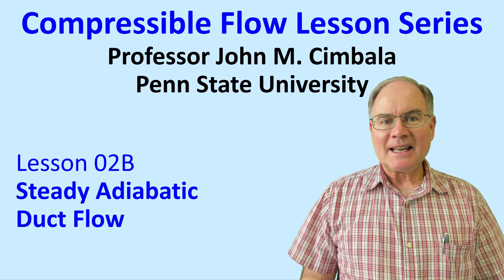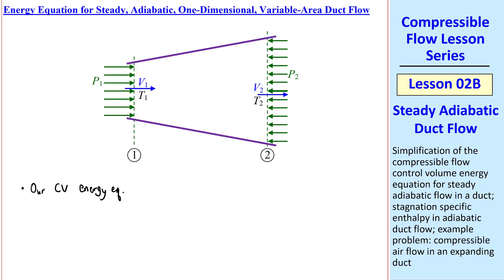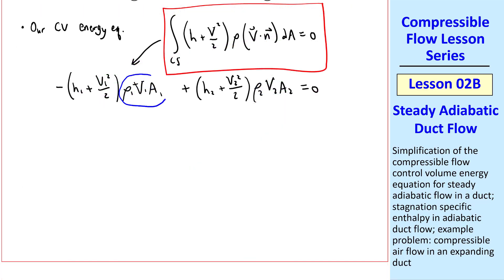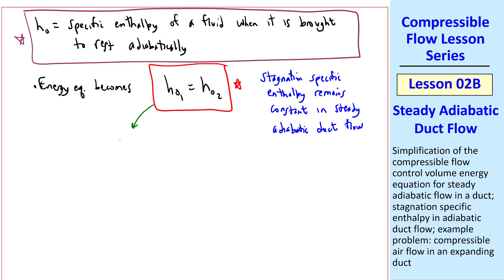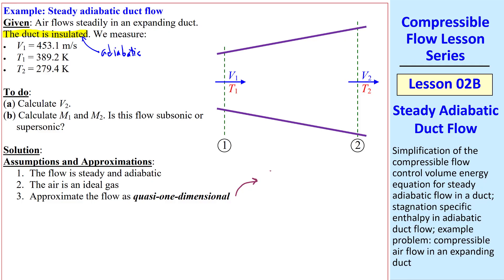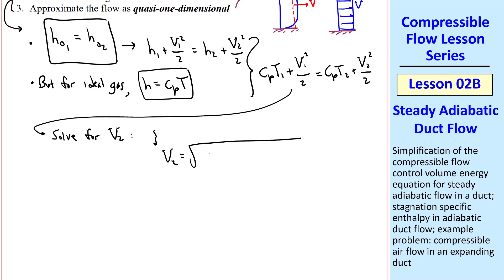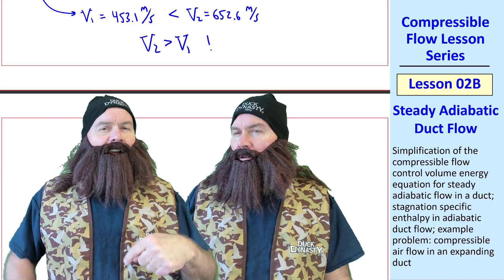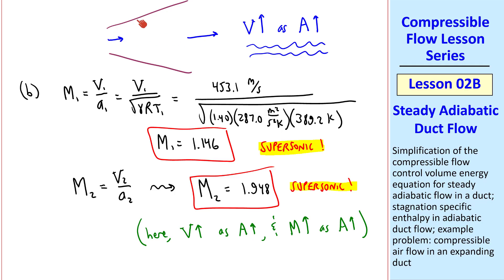Compressible Flow Lesson 02B: Steady Adiabatic Duct Flow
Compressible Flow Lesson Series - Lesson 02B: Steady Adiabatic Duct Flow

In this 9-minute video, Professor John Cimbala starts with the general steady control volume energy equation of the previous lesson; he then simplifies it for the case of adiabatic flow (no heat transfer). He also introduces stagnation specific enthalpy and discusses its importance in the analysis of compressible flow in ducts. Finally, he works through an example problem - flow in a diverging duct.